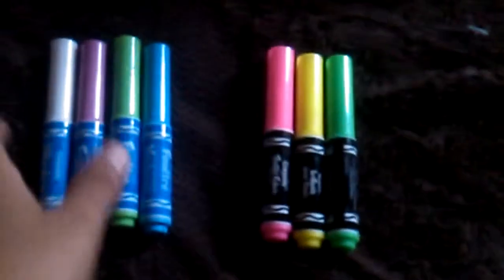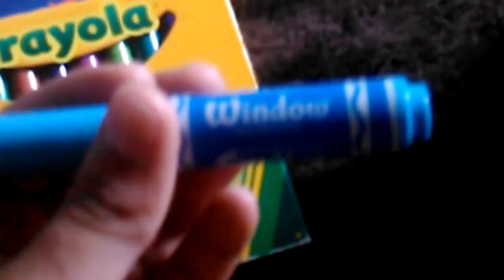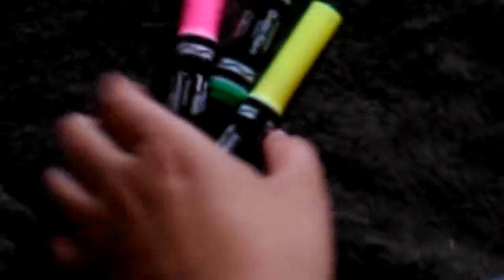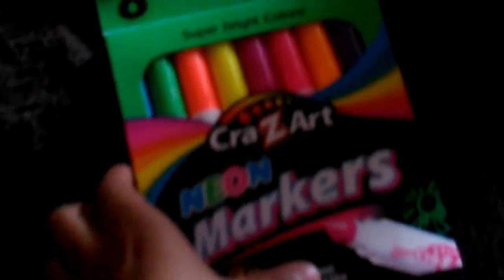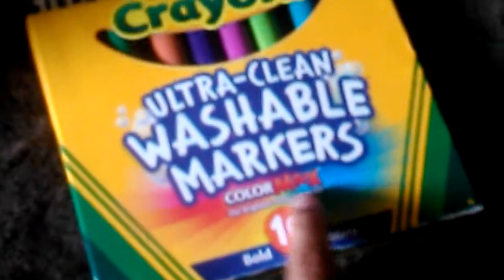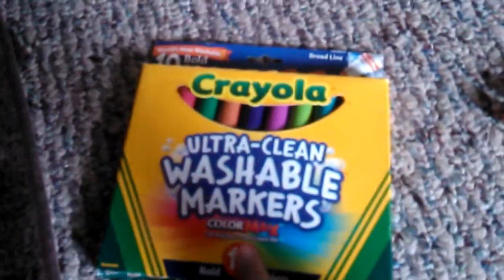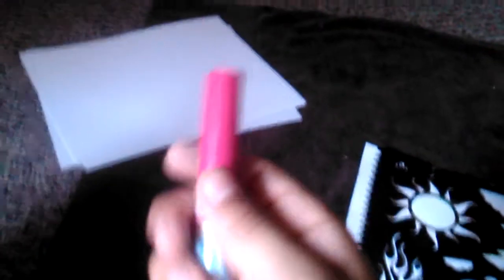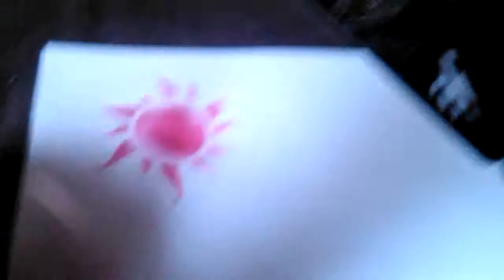Crayola air brush